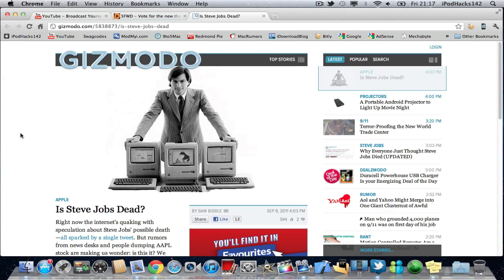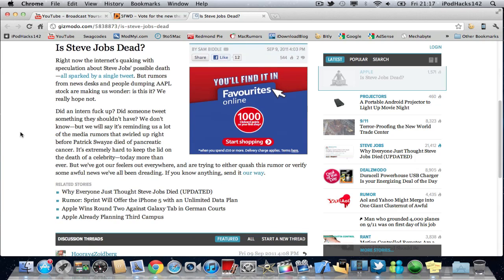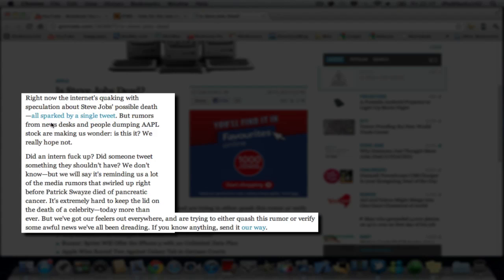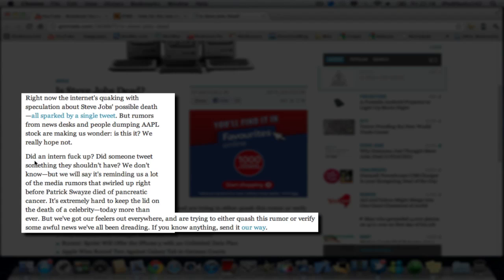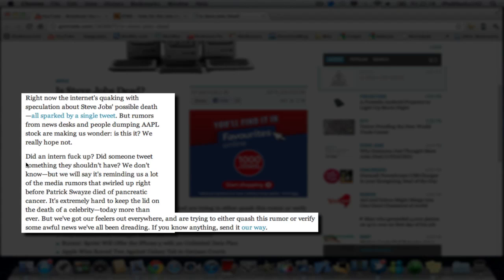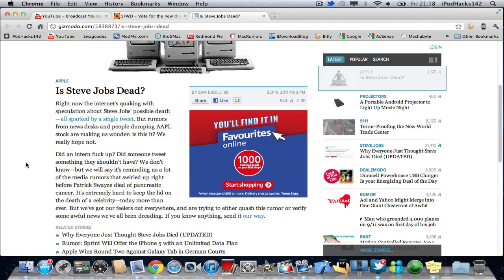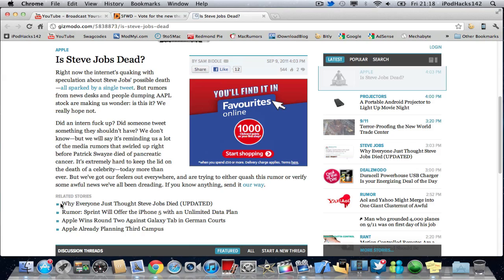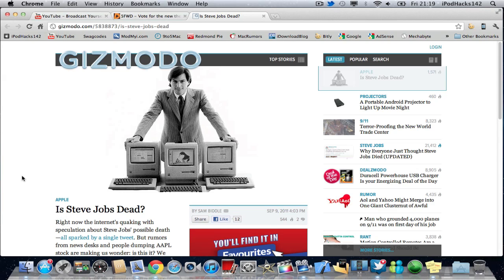Is Steve Jobs Dead? Yes =(